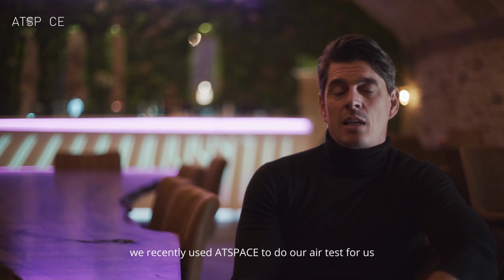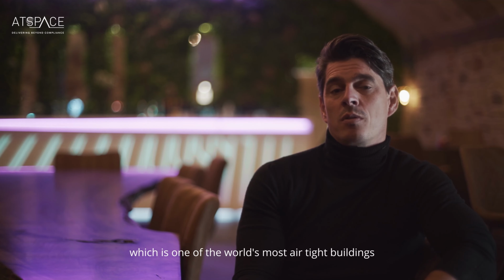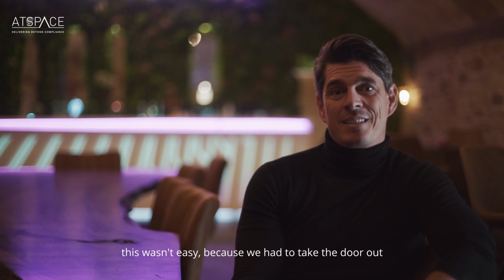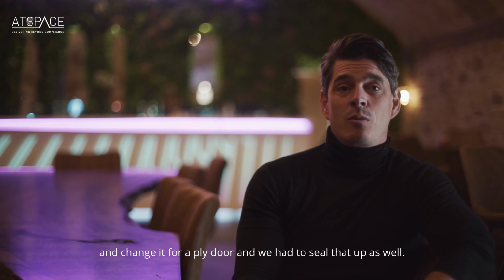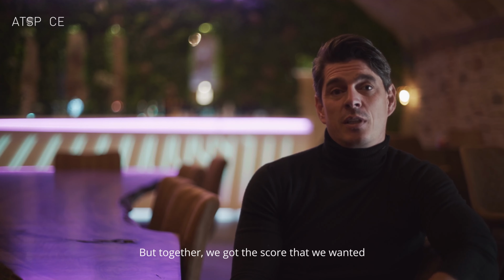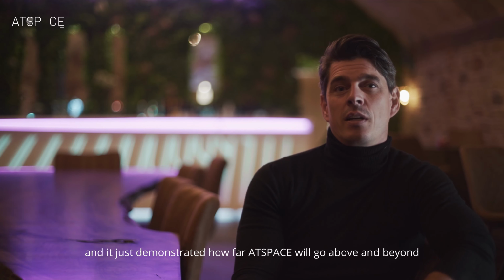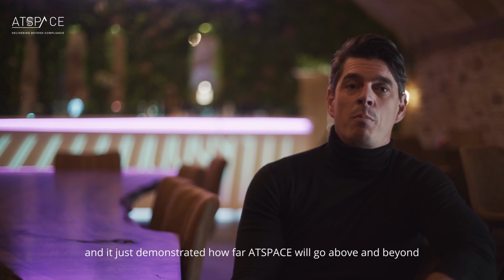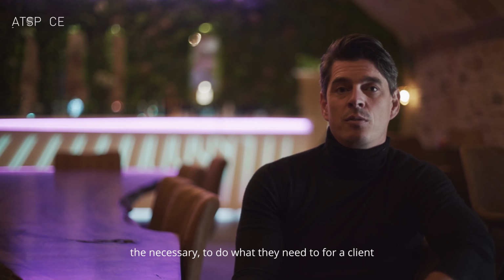Adam White Tesimonial With Passive House - ATSPACE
How effective are ATSPACE’s airtightness testing services on ultra-low-energy, Passive House–level projects?
In this video, Adam White — CEO of Intelligent Membranes — shares his experience using AT Space for airtightness testing on one of the world’s most airtight buildings, achieving an extraordinary result of 0.07 AC.
Adam explains the challenges involved, including temporarily replacing the door with a ply door and sealing it to meet extreme Passive House performance standards. He highlights how ATSPACE consistently goes above and beyond, providing nationwide coverage, reliability, and hands-on support when resolving on-site issues.

• How ATSPACE helped deliver an ultra-airtight 0.07 AC test result
• The process and challenges of airtightness testing on Passive House buildings
• Why airtightness matters for energy efficiency, eco-friendly construction, and Passive House certification
• The benefits of working with AT Space, including reliability, nationwide availability, and problem-solving support
• Why Intelligent Membranes highly recommends AT Space for air testing and sound testing

Airtightness is one of the most crucial factors in:
✓ reducing energy loss
✓ improving thermal performance
✓ achieving Passive House and ultra-low-carbon standards
✓ lowering heating costs
✓ improving occupant comfort
✓ reducing environmental impact